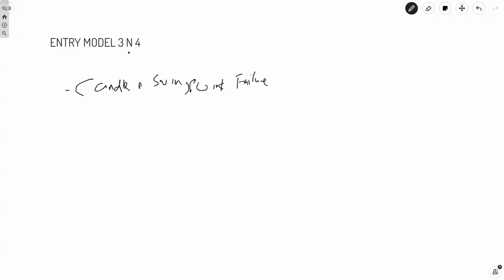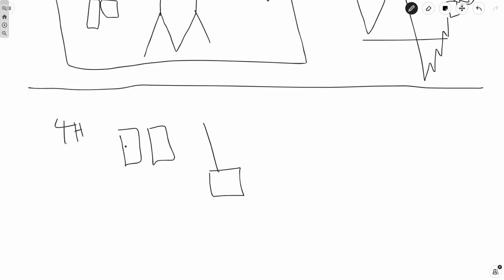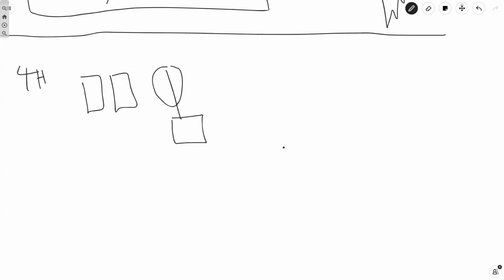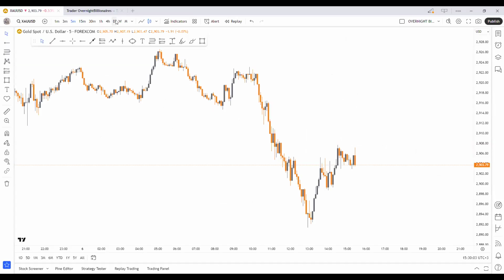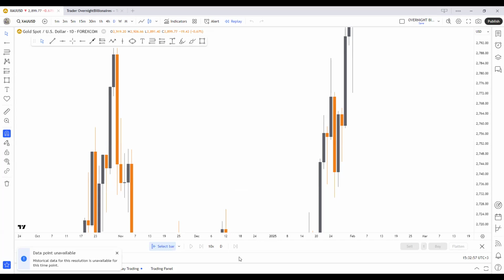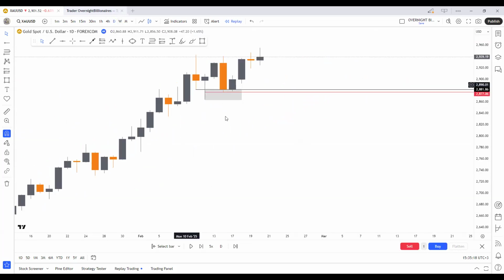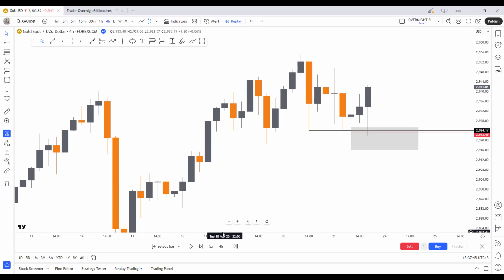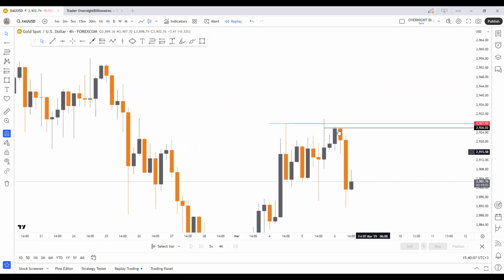How to Trade Candle failure ~ CANDLESTICK ANATOMY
📈 Ready to level up your trading skills?

🚀 In this video, I break down [How to Trade Candle failure ~ CANDLESTICK ANATOMY]. This is part of my mission to help traders like you stop guessing and start trading with purpose.